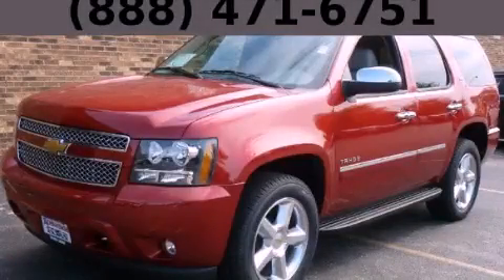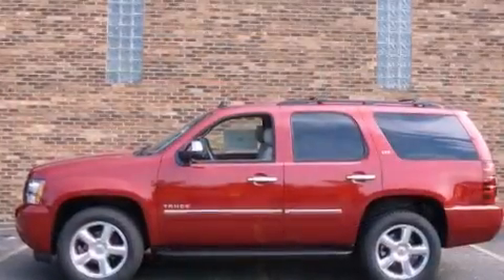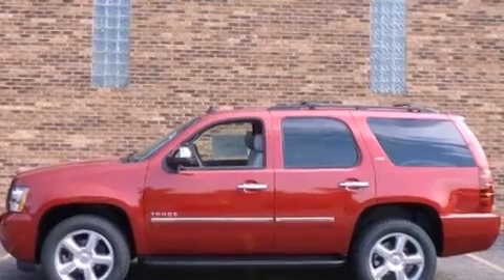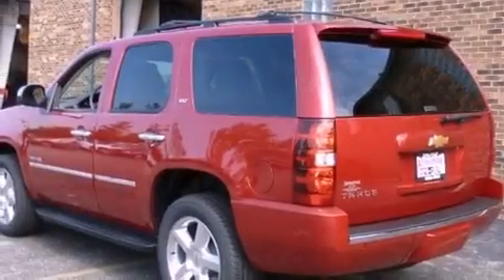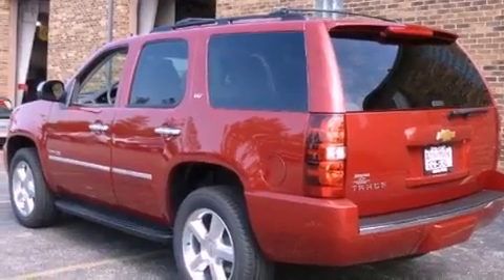2013 Chevrolet Tahoe Chicago IL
Year : 2013
 Make : Chevrolet
 Model : Tahoe
 Engine : Vortec 5.3L V8 SFI FlexFuel
 Trans . : Automatic
 Exterior : Red
 Miles : 4
 Interior : Other

 115 W South Frontage Rd.

 2013 Chevrolet Tahoe  Bolingbrook IL